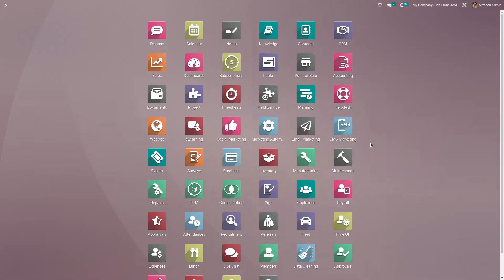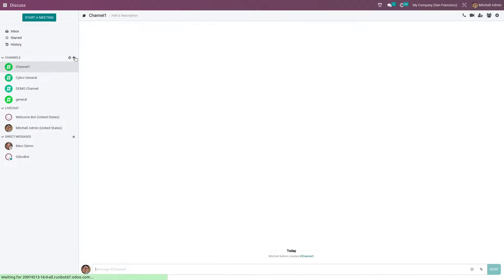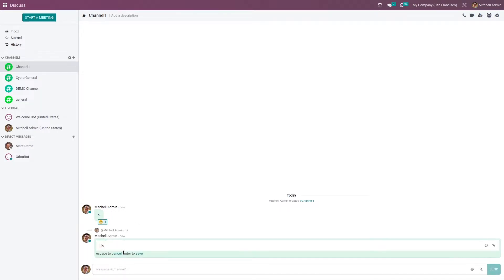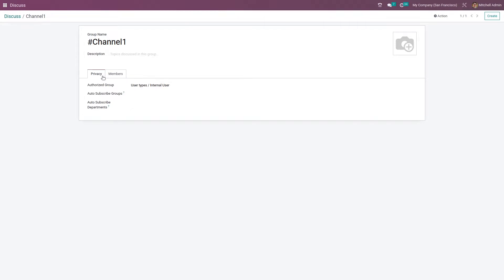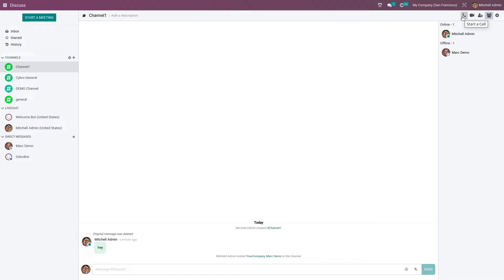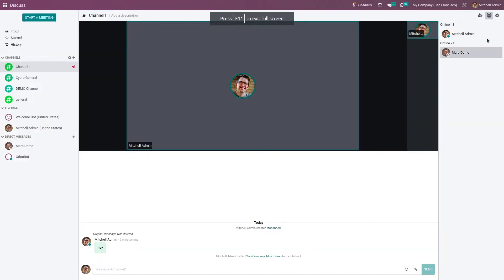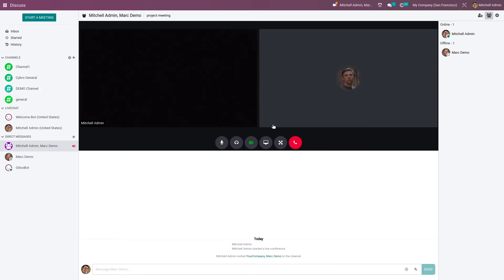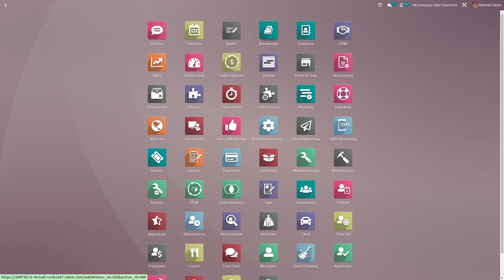Overview of Discuss Module in Odoo 16 | Enterprise Edition | Odoo 16 Discuss App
A complete overview of discuss module will be discussed in this video. Odoo Discuss is easy to utilize electronic communication application for teams that brings all of your association's correspondence into one spot.

It permits you to send and receive messages from anywhere in Odoo, and conjointly handle your messages and warnings effectively from the appliance.

With Discuss module one will build channels for cluster talks, discussions concerning undertakings, meeting coordination, and additional in one basic and accessible interface.

Video Chapters
00:00 Introduction
00:34 Creating New Channel
02:24 Adding Users to the Channel
03:54 Starting a Meeting
05:07 Ending

With Odoo Discuss you'll be able to select the conversations you'd wish to follow. And you wish not to worry about people seeing your communication. Moreover, Odoo Discuss comes integrated with all alternative Odoo apps.